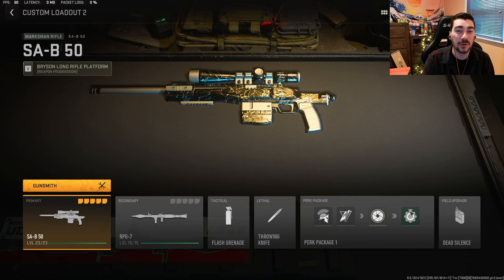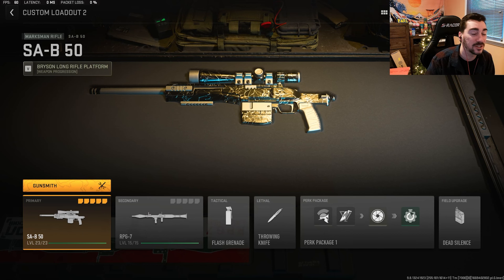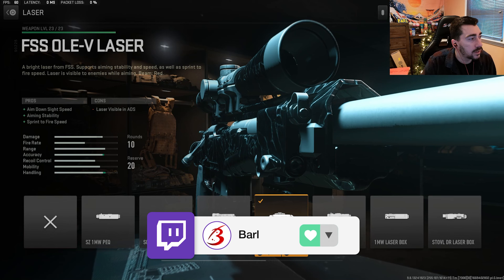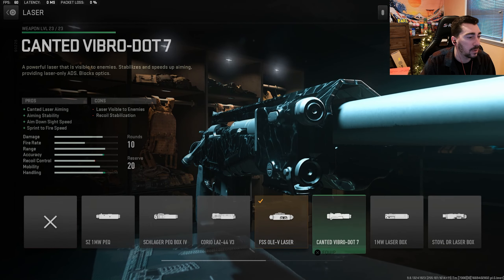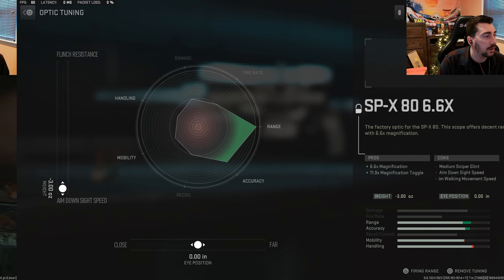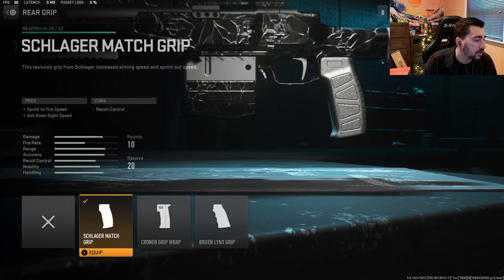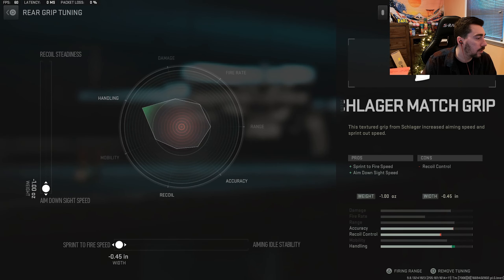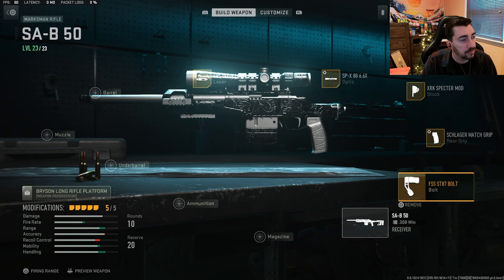new SNIPER META BEST SAB 50 Class Setup + Best Tuning in Modern Warfare 2! (Best SAB 50 Loadout MW2)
Best SAB 50 Class Setup and Tuning MW2 / Best SAB 50 Loadout MW2

Please LIKE👍 and COMMENT😍 if you enjoyed!